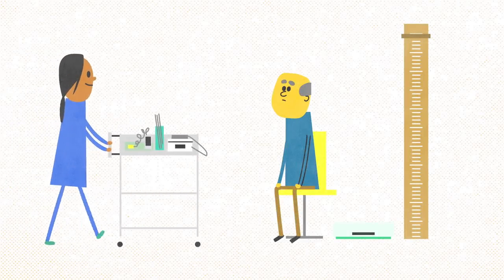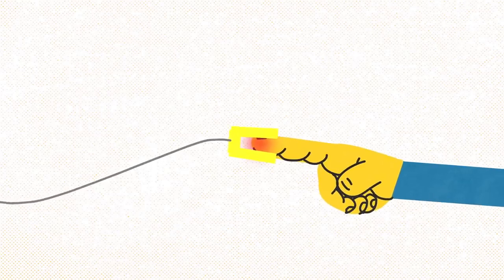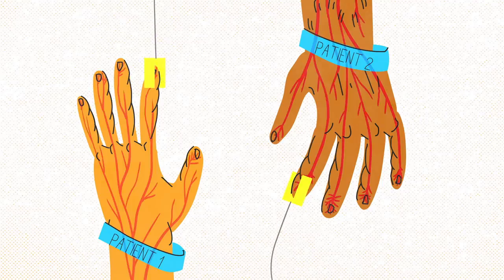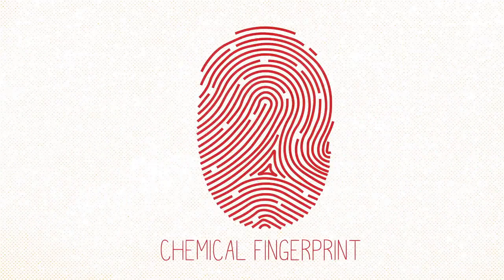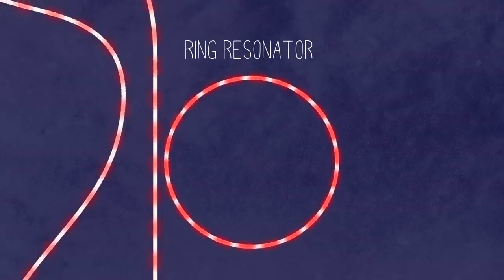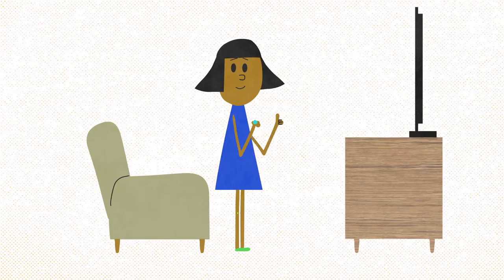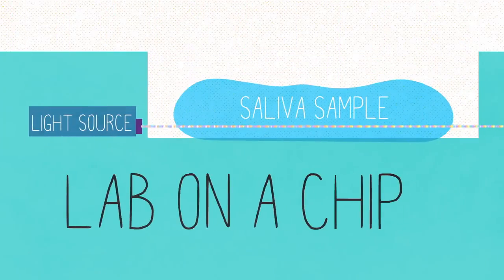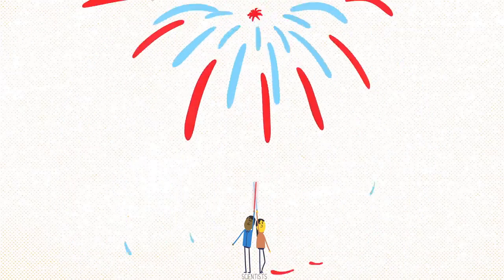你比你想像的更透明 You are more transparent than you think Sajan Saini 1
Discover how scientists are using light and integrated photonics technology to create medical devices that can diagnose illness.

It’s an increasingly common sight in hospitals around the world: a nurse measures our height, weight, blood pressure, and attaches a glowing plastic clip to our finger. Suddenly, a digital screen reads out the oxygen level in our bloodstream. How did that happen? Sajan Saini shows how pairing light with integrated photonics is leading to new medical technologies and less invasive diagnostic tools.

Lesson by Sajan Saini, directed by Artrake Studio.

Thank you so much to our patrons for your support! Without you this video would not be possible!